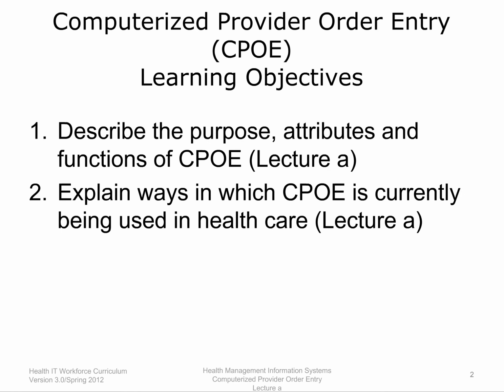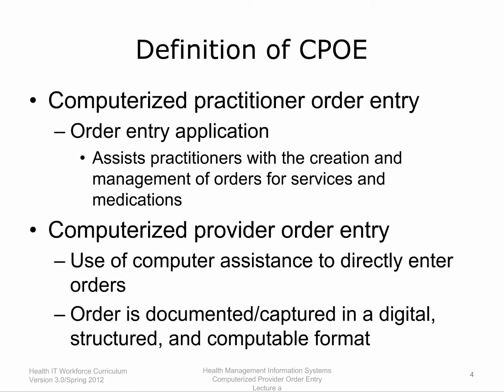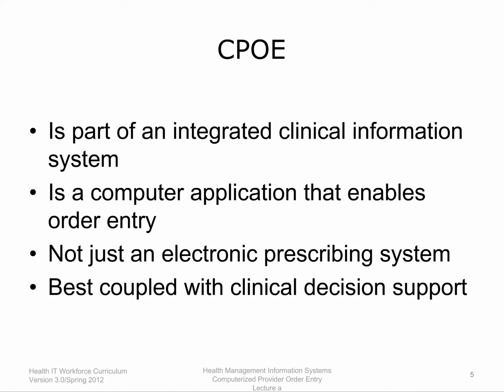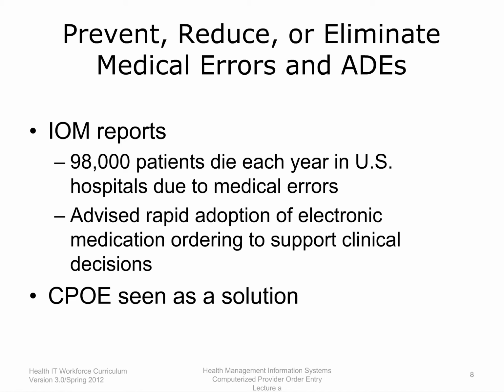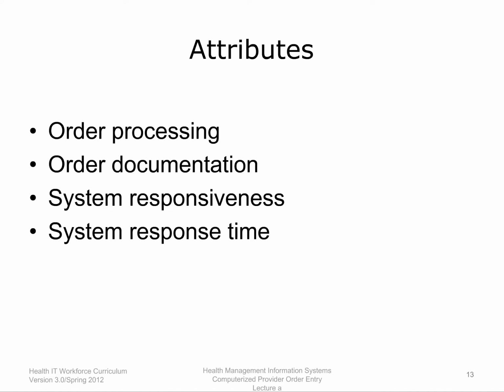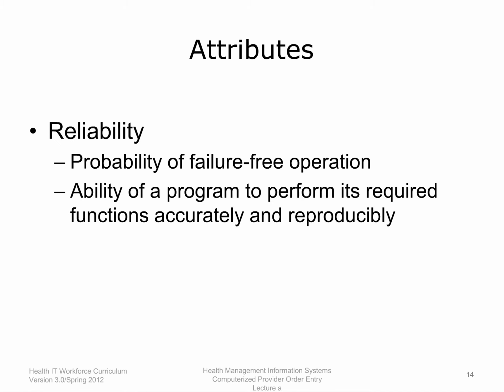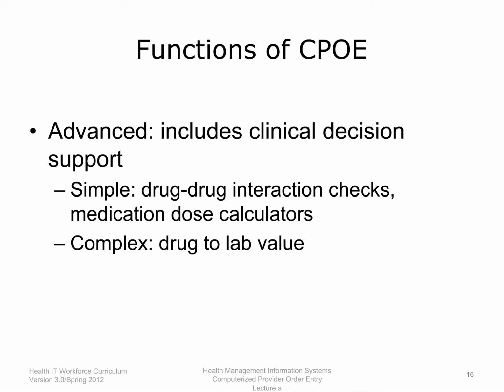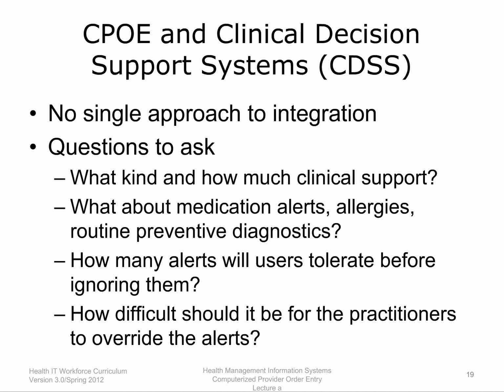Unit 4: Computerized Provider Order Entry (CPOE) Lecture A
Lecture A defines CPOE, states the purpose of CPOE, lists attributes and functions of CPOE, and explains how CPOE is currently being used in health care.